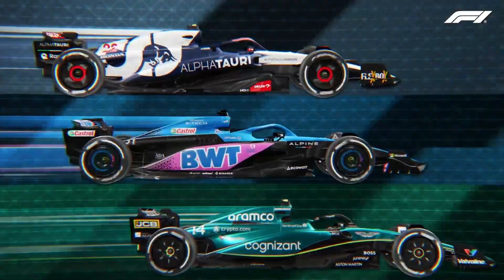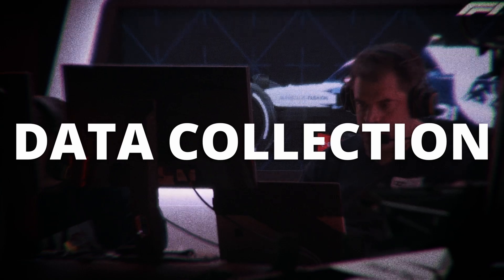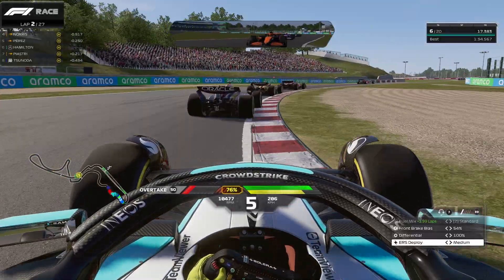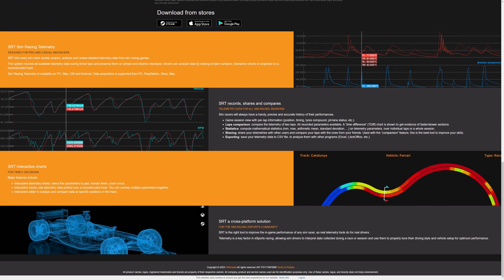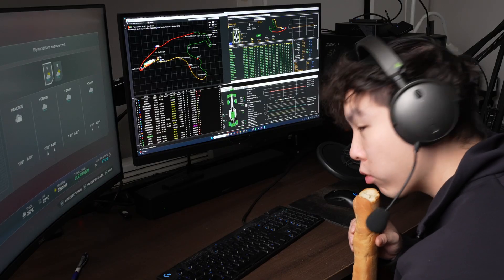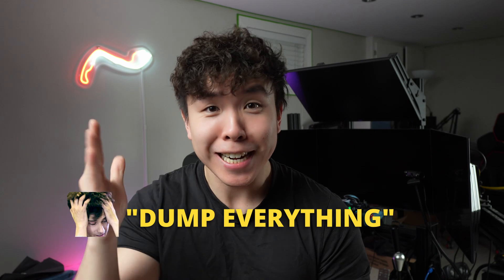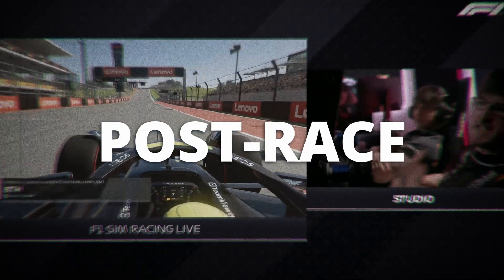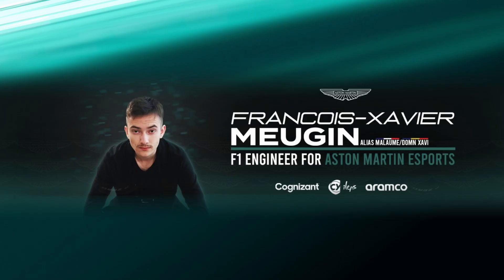F1 Esports Engineers: WHO are they and WHAT do they do?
F1 Esports is here.
In F1 24, engineers are the unsung heroes of F1 Sim Racing. They help Esports Sim Racers find the extra edge against the competition.

What is their role among them team? What do they do exactly?

These are questions that I hope to answer with today's video.

Keep watching and find out more about the behind the scenes of F1 Esports.